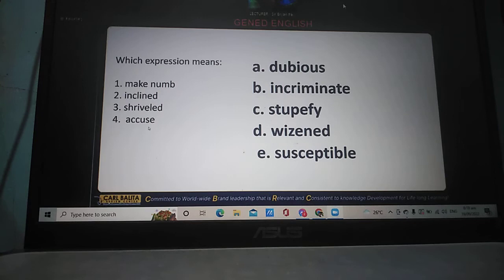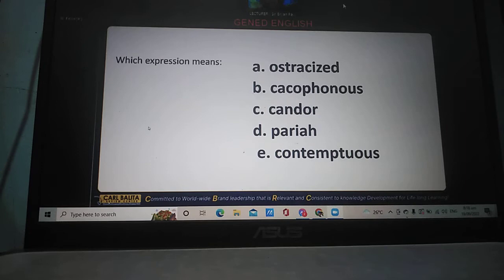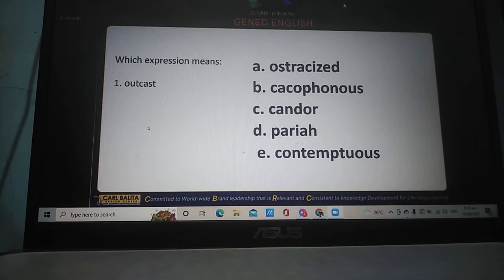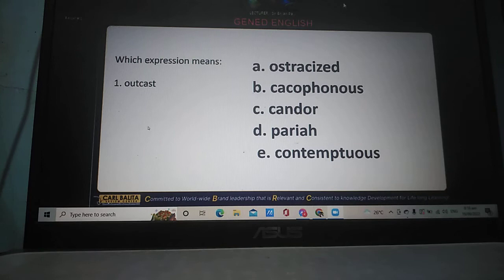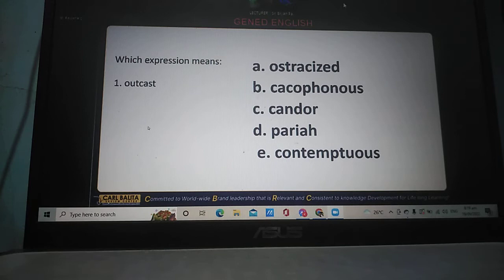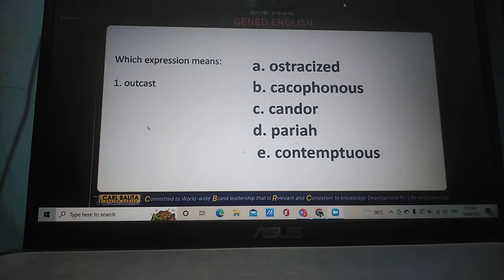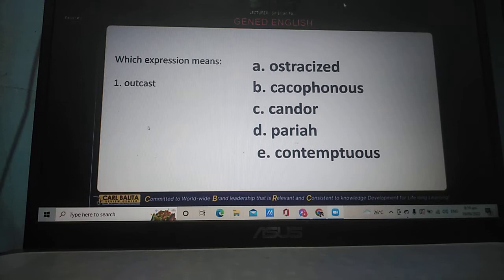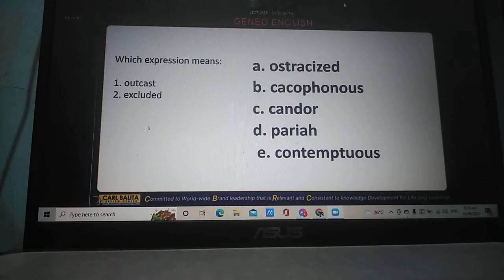19 September 2022